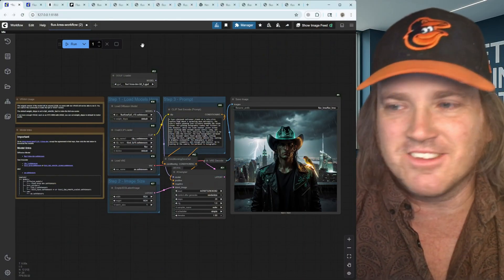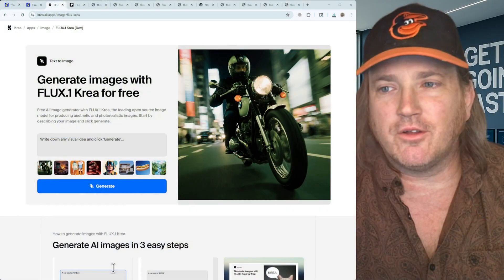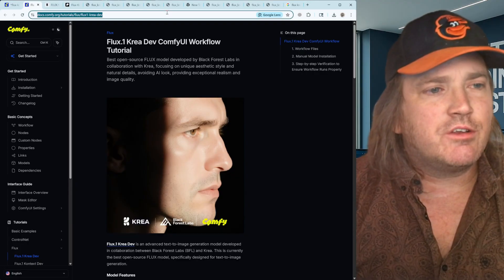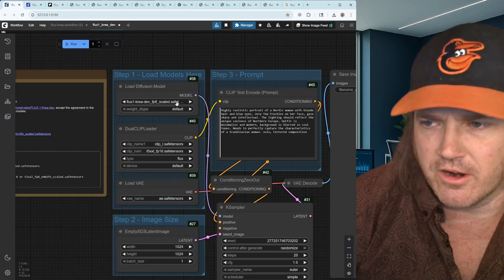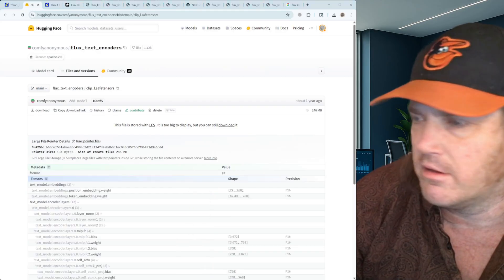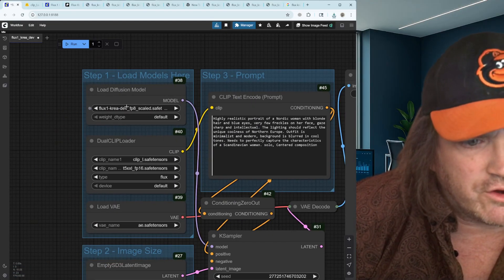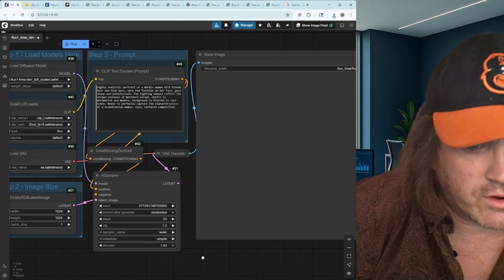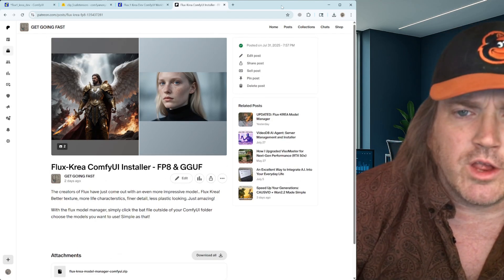Flux Has Finally Been Dethroned... by Flux! FLUX.1 Krea is Here and It's Great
FLUX.1 Krea [dev] is the next-generation open-source text-to-image model focused on aesthetic photography and photorealism. Built with curated, high-quality training data and advanced guidance distillation, it delivers competitive prompt-following and output quality rivaling even closed-source alternatives.

Why FLUX.1 Krea matters:

State-of-the-art open weights to fuel scientific research and creative innovation
Outputs can be used for personal, scientific, and commercial projects
Free to try on Krea or download to run on your own hardware